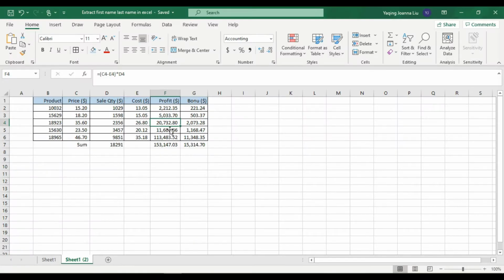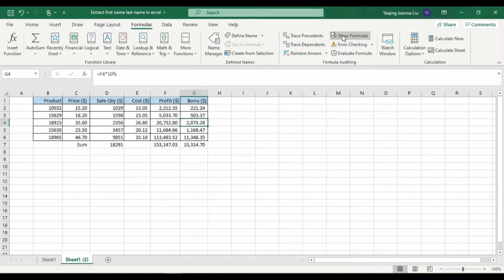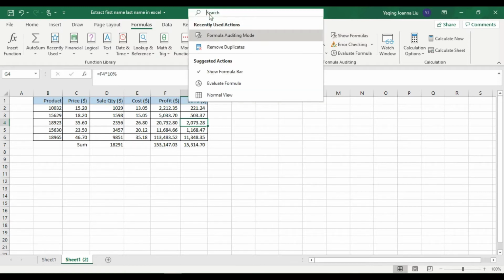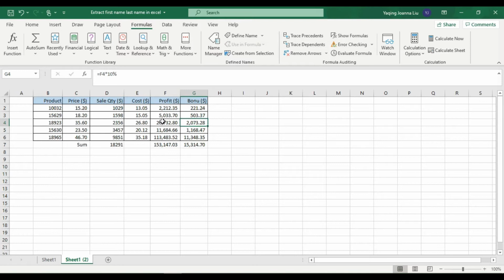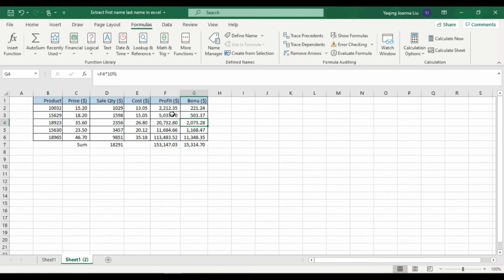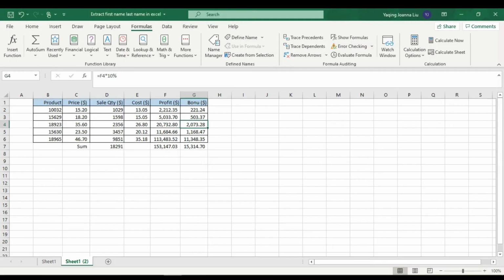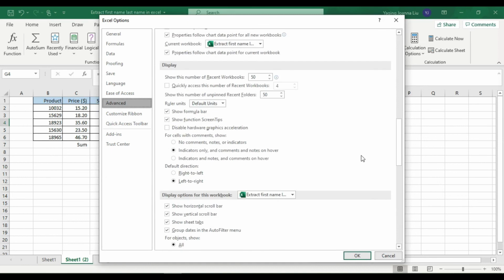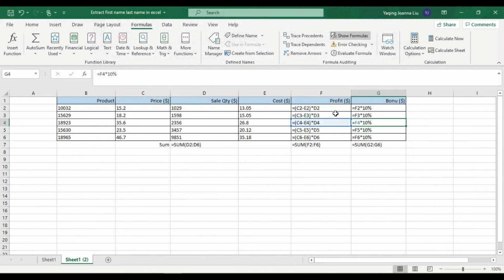How to show formula in excel? (4 ways)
This video tell you how to how formula in excel? (4 ways) including formula tap, short cut, search formula audit and setting.